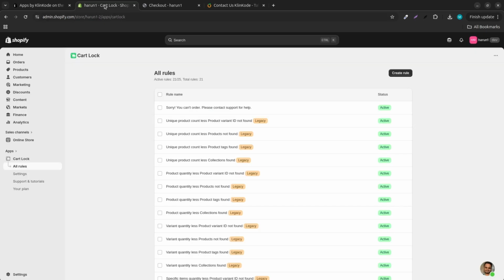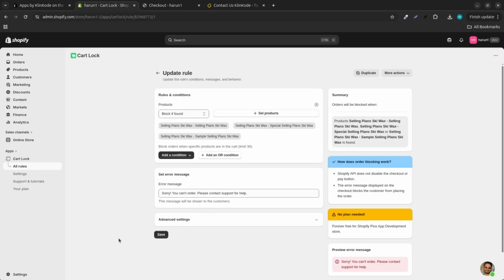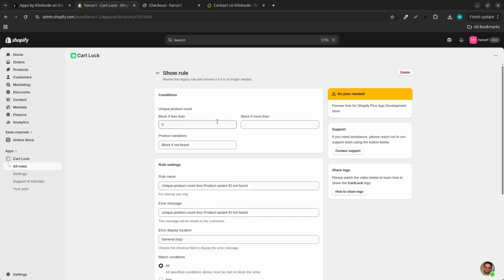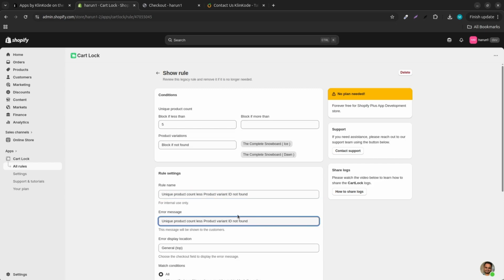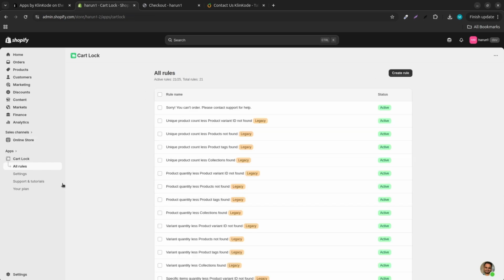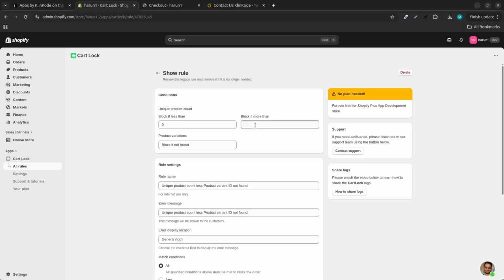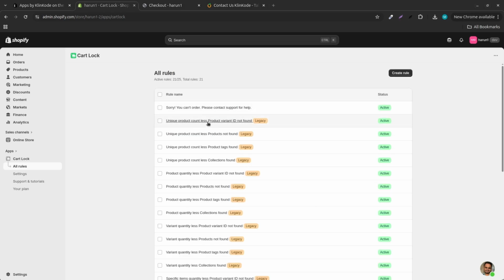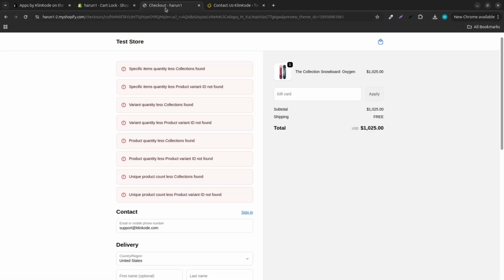Legacy Rules in Shopify | Complete Guide – KlinKode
Are you struggling to understand Legacy Rules in Shopify? 🤔 In this complete guide by KlinKode, we explain everything you need to know about Shopify Legacy Rules – what they are, why they matter, and how to set them up step by step.
Whether you’re a beginner or an advanced Shopify store owner, this tutorial will help you manage your rules efficiently and get the most out of your Shopify store.

📌 In this video, you’ll learn:
What a Legacy Rule is in Shopify
How Legacy Rules work
Best practices for Shopify store management